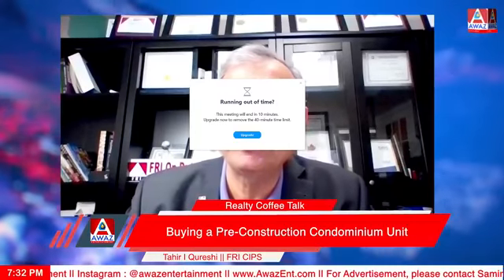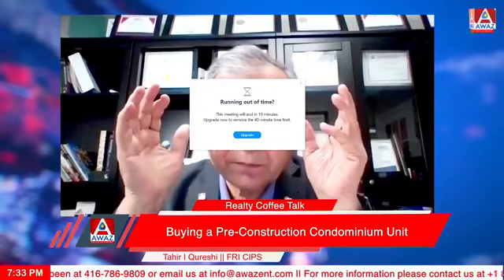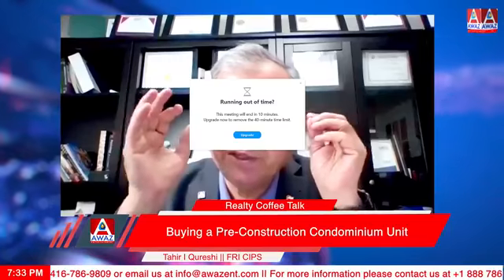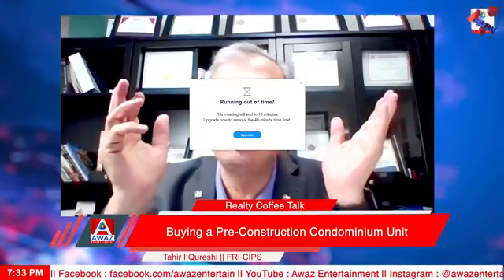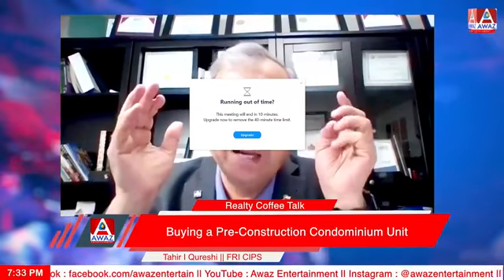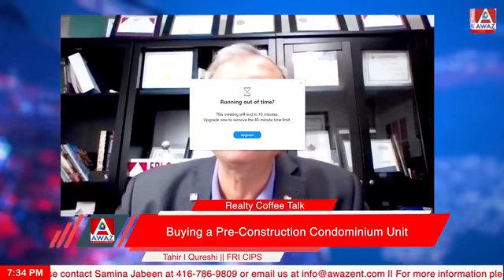Buying a Pre-Construction Condominium Unit || Realty Coffee Talk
The goal of Realty Coffee Talk is to create connectivity, increase awareness; building consumer confidence in real estate; and promote good ethics and business practices.

Realty Coffee Talk is broadcasted live on AWAZENT 580, Facebook, Instagram and You Tube simultaneously at 7PM every Thursday.

Host: Tahir I. Qureshi, FRI CRES CIPS SRES SRS ABR®, Real Estate Broker of Record and Founder/President City-Pro Realty Inc., Brokerage.